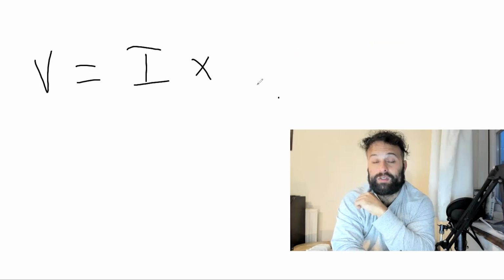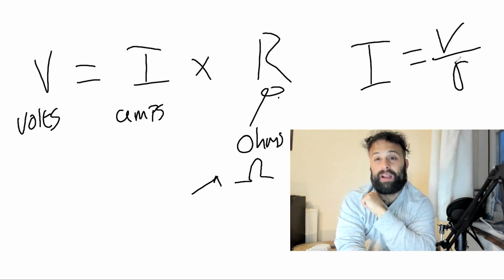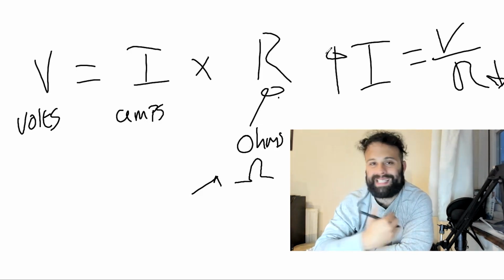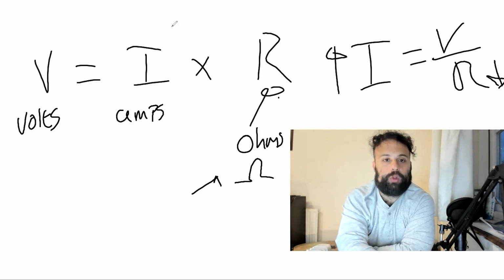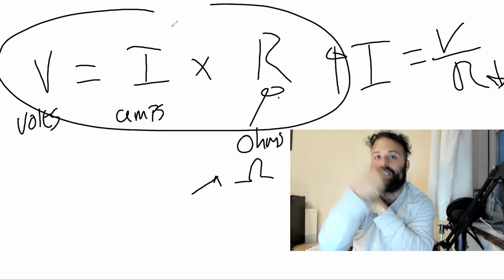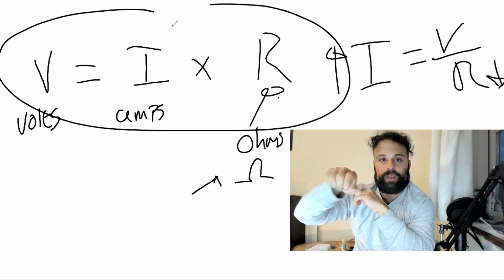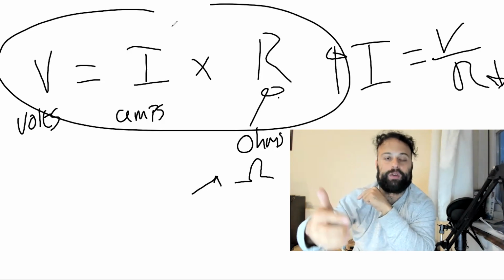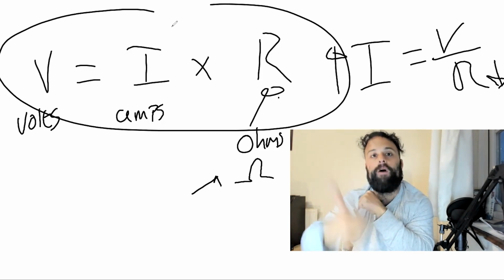Resistance GCSE & IGCSE Edexcel, AQA, OCR, WJEC